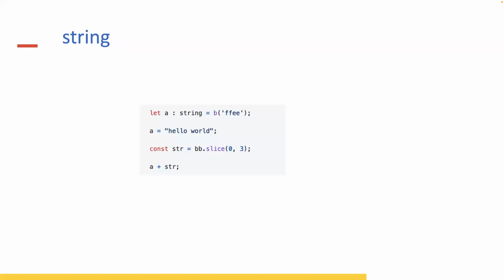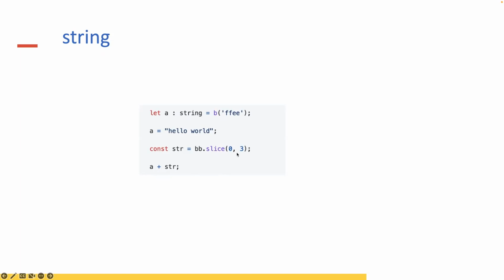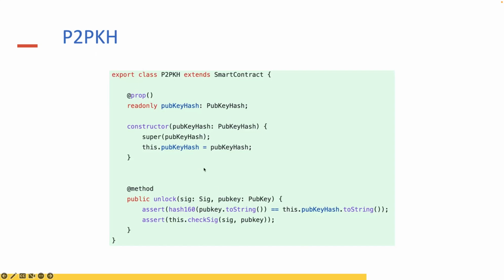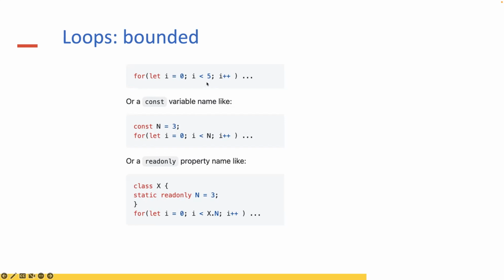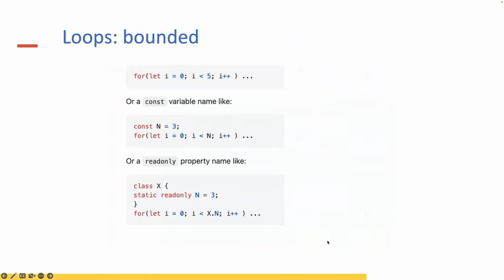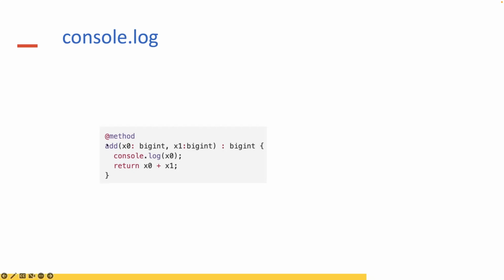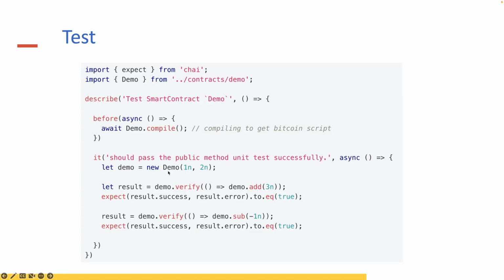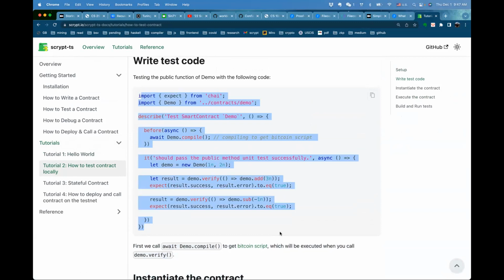Lesson 3: How to Write and Test a Contract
Update: testing has been deprecated, please refer to Lesson 12 for the latest way to test.